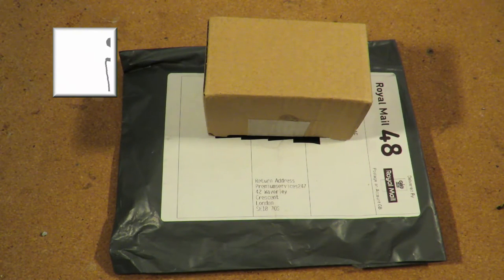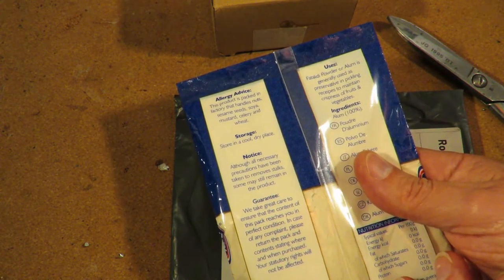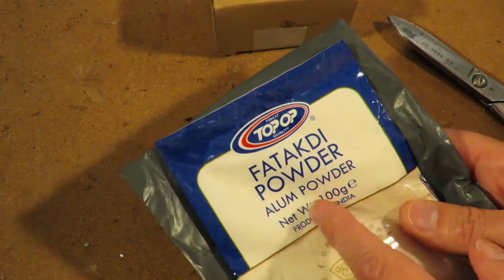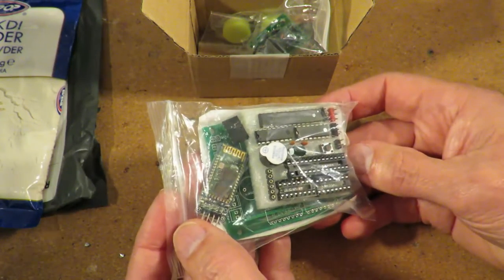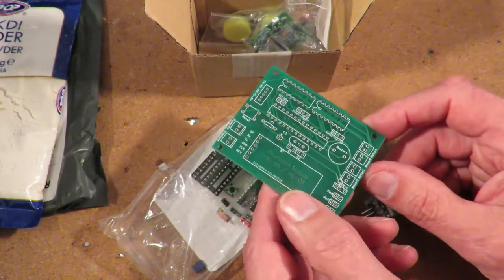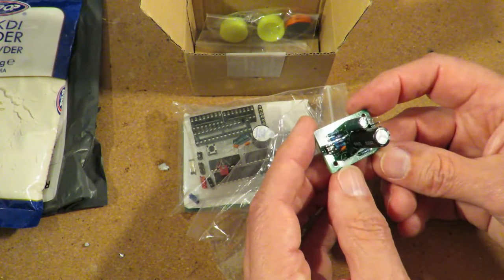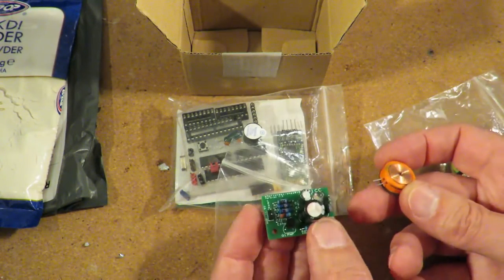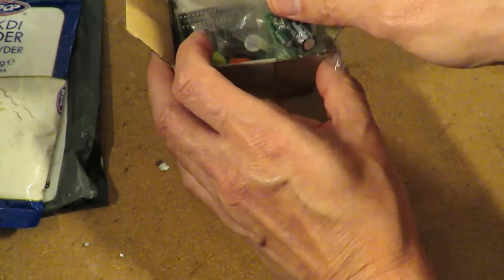Grandad's Postbag 191030 Alum Powder Fatakdi Electronic Items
100g Alum (Fatakdi) Aluminium Potassium Powder Alum powder, found in the spice section of many grocery stores, may be used in pickling recipes as a preservative to maintain fruit and vegetable crispness. Alum is used as the acidic component of some commercial baking powders.